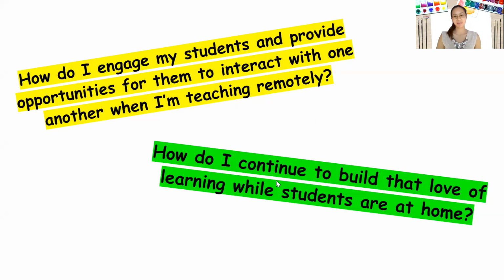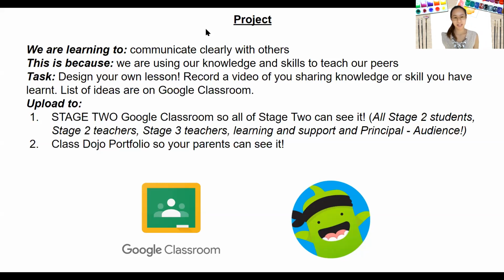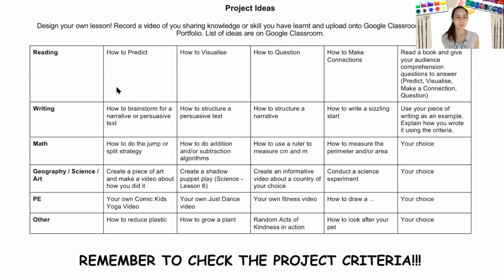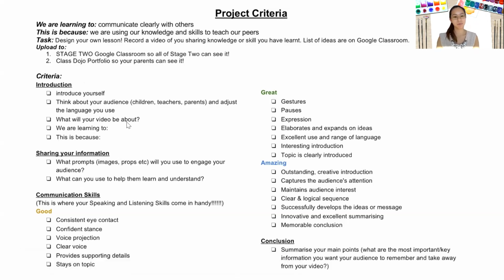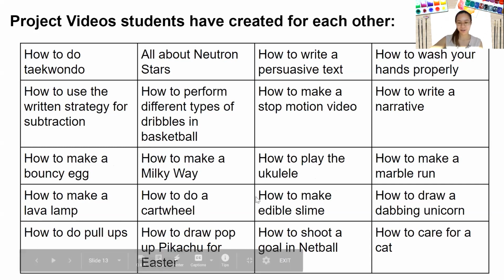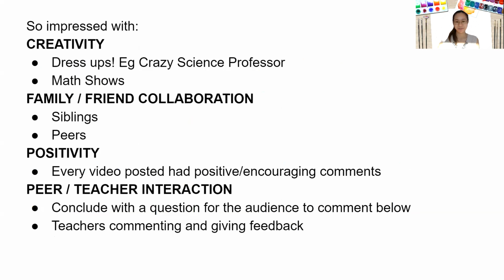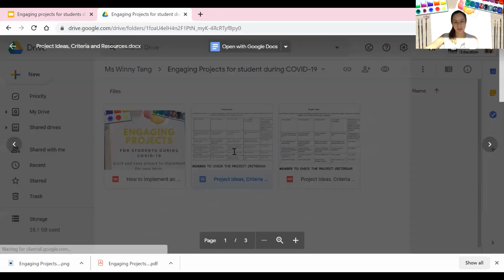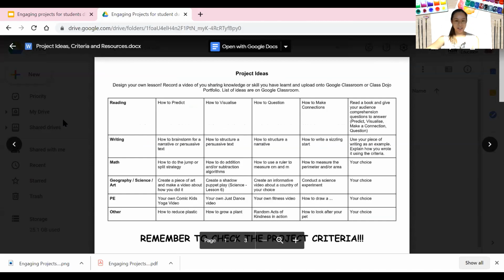Engaging Projects for students during COVID-19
Build a positive, interactive and highly engaging learning environment. It doesn’t matter where you are. Quick and easy project to implement for next term.
I have been so impressed by the creativity, collaboration, interaction and positivity my students have shown through this project. Especially during the COVID-19 pandemic.

Students create a video of themselves sharing knowledge or skill they have learnt.

Link to Step by Step Guide: How to implement an engaging project for students

-What strategies are you using to help engage students at home?
-What ideas do you have for the term ahead?
Share your thoughts and strategies in the comments below!!